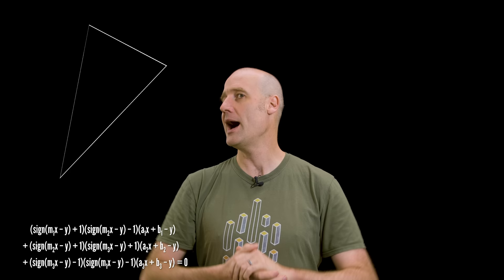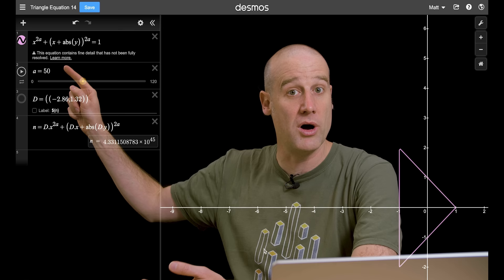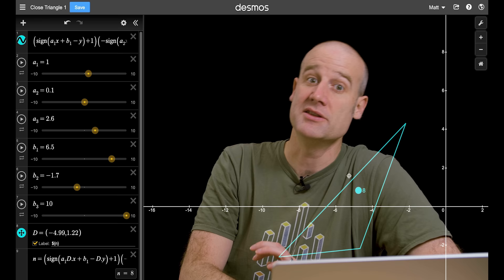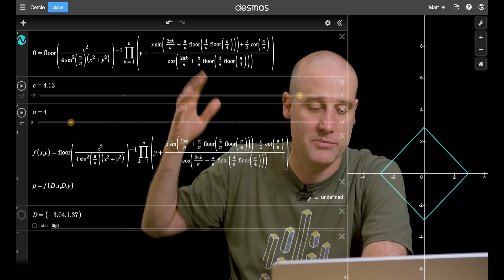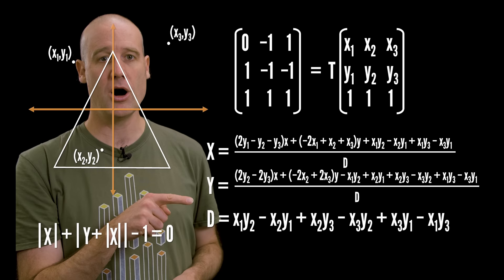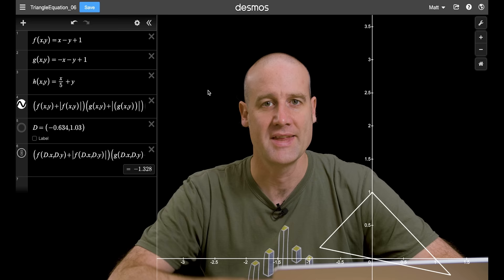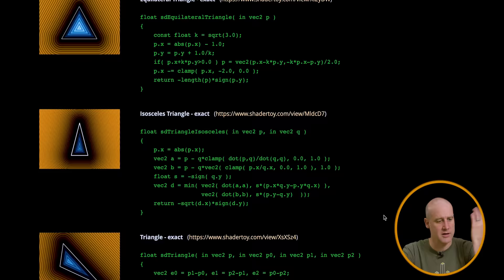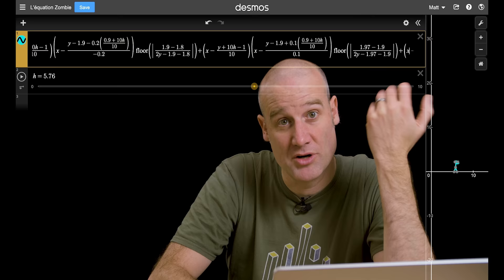Behold all-new equations for triangles!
Here is the original "Is there an equation for a triangle?" video. (I'm taking suggestions for what Part III should be named.

And thanks to everyone who contributed to the triangleness. Here are all the triangles and non-triangles mentioned in this video:

Filming by Alex Genn-Bash
Editing by Michelle Martin
Diagrams by Sam Hartburn